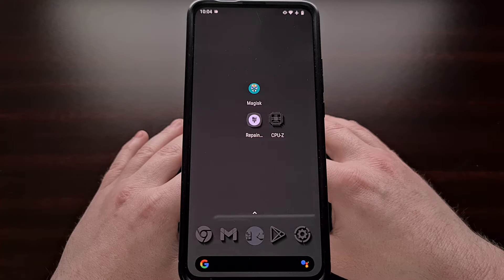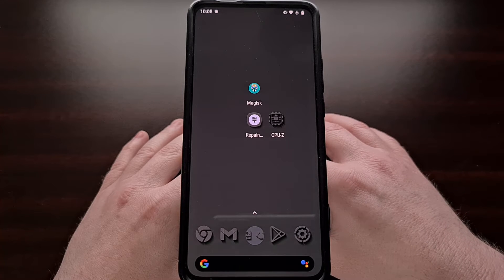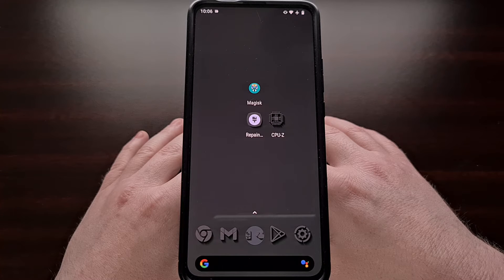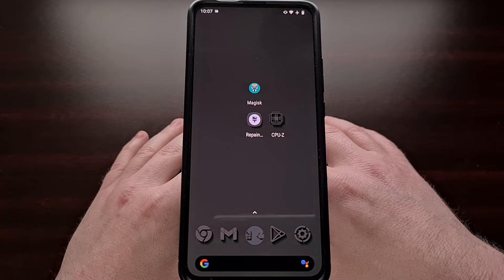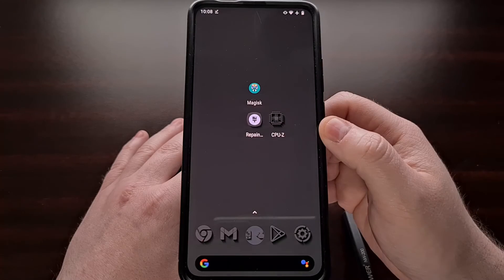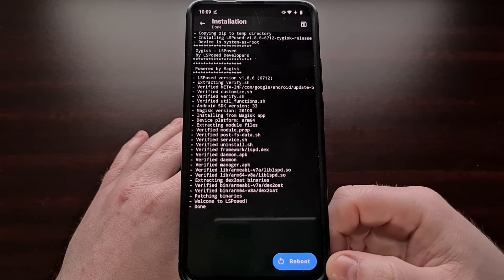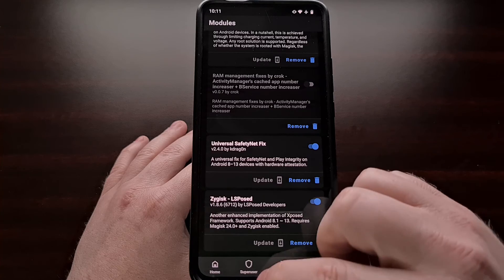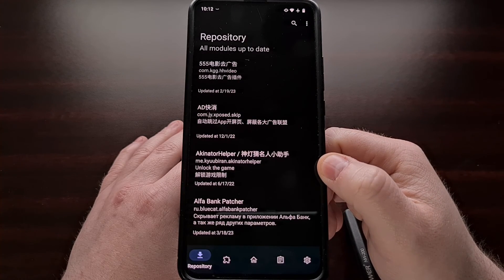How to Install LSPosed Framework on Google Pixel, Samsung Galaxy, and Xiaomi Devices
LSPosed has effectively replaced XPosed and I can show you how to install this module on Android smartphones and tablets.

Video Description
I have the POCO F2 Pro here and in today's video I'll be showing you how to install the popular Magisk Module, LSPosed Framework. This module is required in order to install modules specifically made for LSPosed.

This installation guide will work for Xiaomi devices running MIUI, Samsung Galaxy devices running One UI, Google Pixel devices running Pixel UI, and also AOSP custom ROMs like LineageOS.

If you're not familiar with what LSPosed is, it is basically a replacement for the popular Xposed Framework. The developer of Xposed had less and less time to dedicate toward their project so others within the community stepped up and created LSPosed to fill the void. LSPosed is a Riru and Zygisk module that attempts to provide an ART hooking framework with APIs for developers to leverage.

These APIs allow modules to change the behavior of the system and individual apps without actually touching them. Not only is this great because it allows modules to change things in a systemless way, but it also allows for some drastic customization options.

For this tutorial to work, though, our smartphone or tablet must be rooted with Magisk. Rooting your phone is different for the various devices out there but I show you how this is done for a variety of devices here on the channel.

With your phone rooted with the proper superuser binaries, we then need to go into the Magisk application and jump into the Settings area. Some of you may have already enabled Zygisk for your device, but it's best to double check just to make sure.

This is required in order to activate LSPosed.

Now, we will need to download the Zygisk version of LSPosed. I'll have a link to the github page for this project in the video description below.

Once it has been downloaded, let's open up the Magisk application again
Tap the Modules tab down here at the bottom
And then choose the Install from Storage option

This will bring up a file browser for our device and we should find and select the LSPosed zip file that we just downloaded.

With this module installed, you should see a blue Reboot button down at the bottom right corner.
Tap it and then let's wait for the smartphone or tablet to reboot.

Once the device has booted back up, let's first go back into the Magisk application
So that we can check to make sure the Module has been installed and activated properly

With this module installed and active, we should also see an LSPosed notification as well.
This lets us know that the service is running and allows us to access the LSPosed Manager application for the first time.

I hope this has helped anyone who has been curious about LSPosed and has wanted to try it out. I plan on creating videos on some popular LSPosed Modules in the near future and will be linking back to this video to help people who need a guide on how to get started.

If you ran into any issues during this process, or just have a question about Android in general, don't hesitate to leave a comment down below and I'll reply as soon as I'm able to.

1. Intro [00:00]
2.